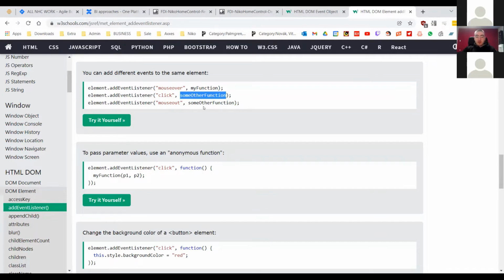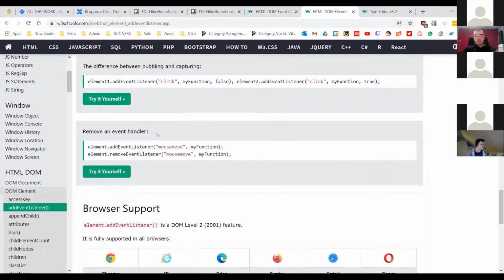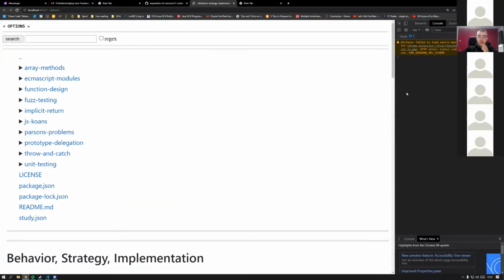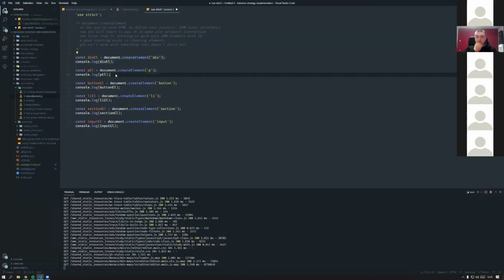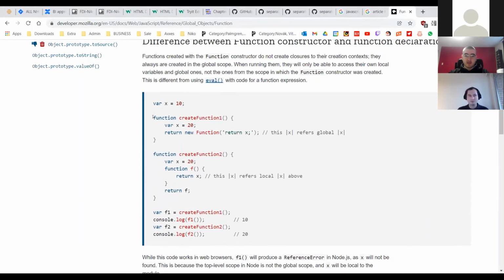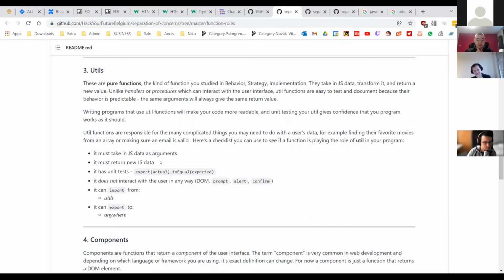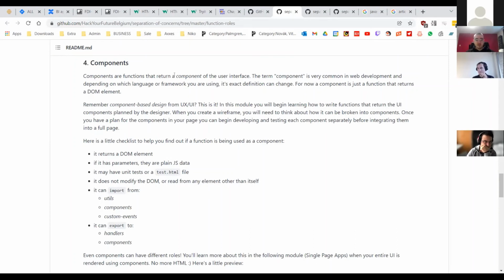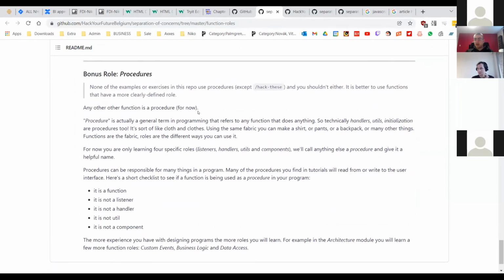Separation of concern